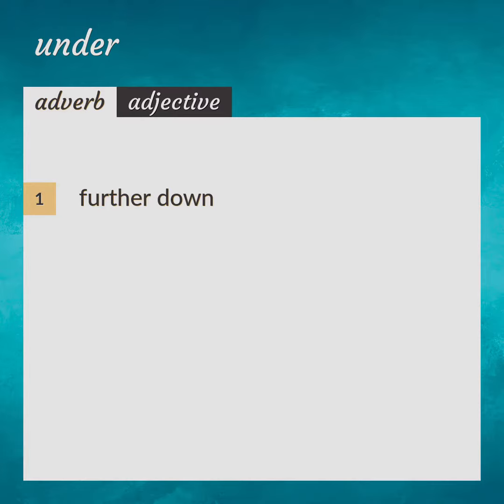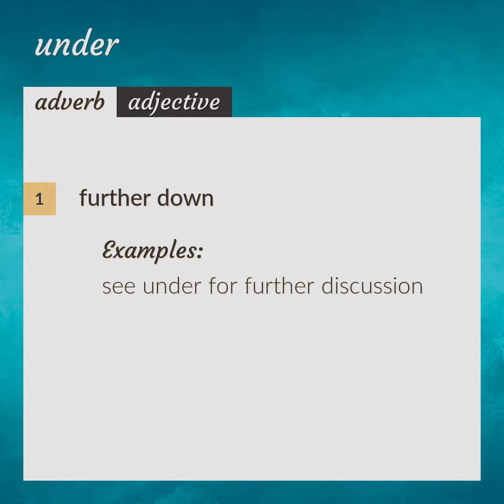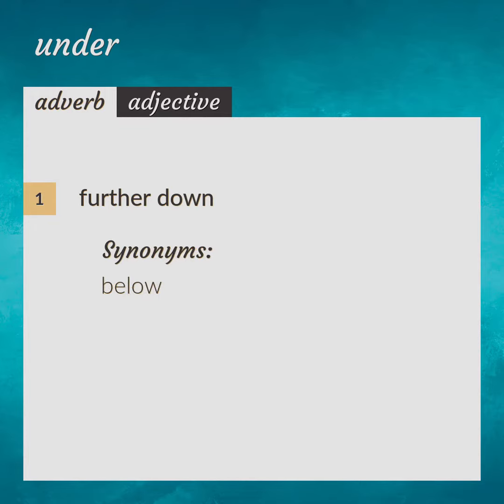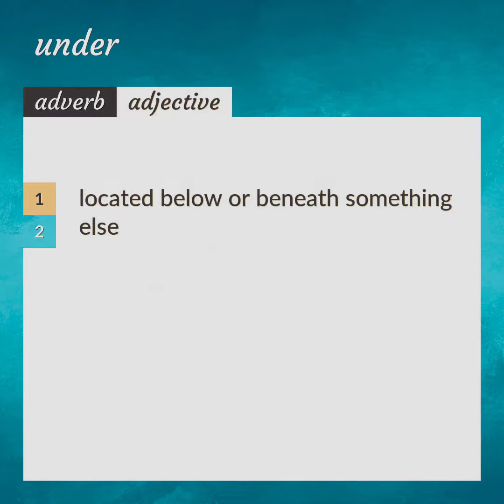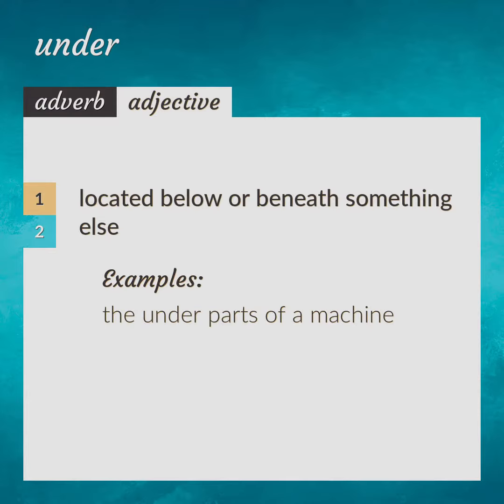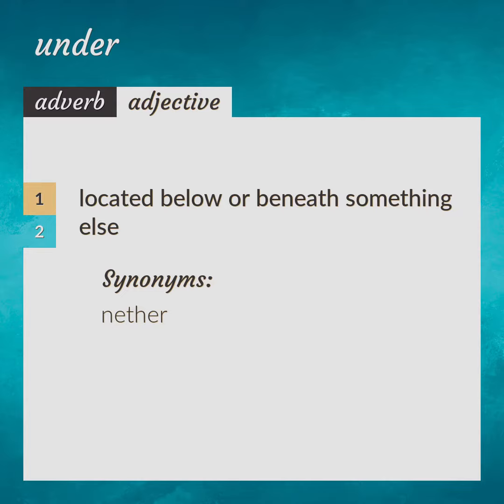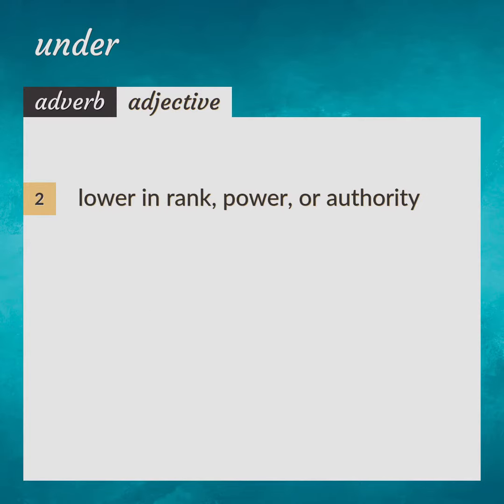Under | meaning of Under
What is UNDER meaning?